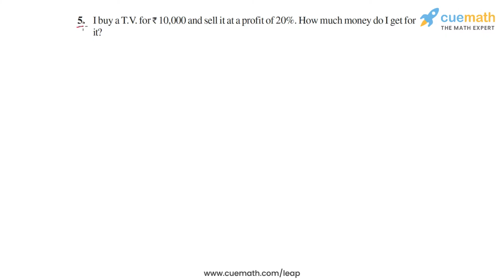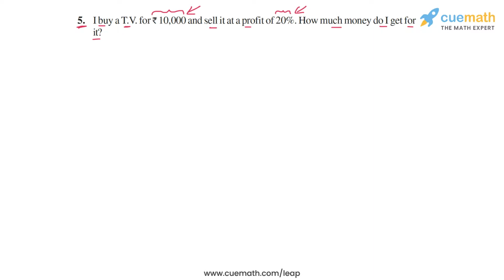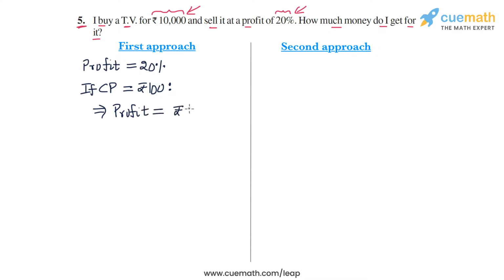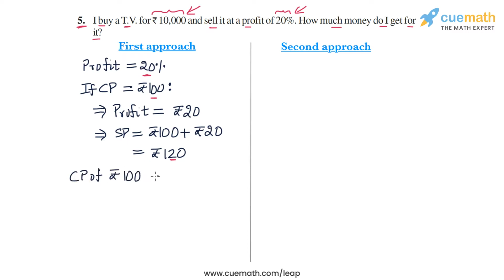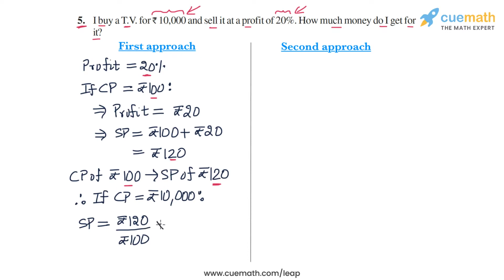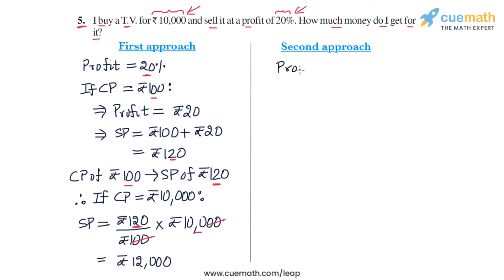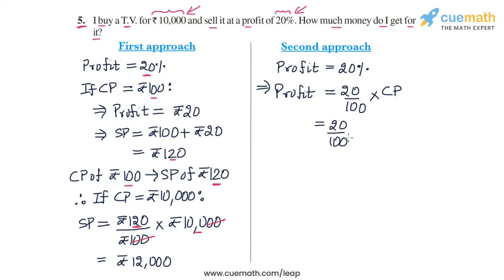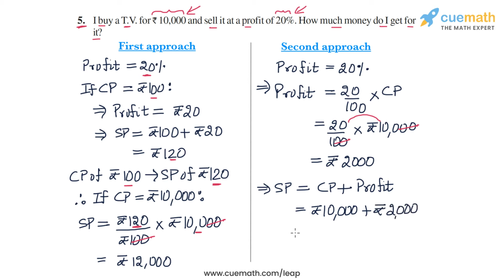Ex.8.3 Q5 Comparing Quantities - NCERT Maths Class 7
To download pdf of all text solutions for this chapter click here NOW